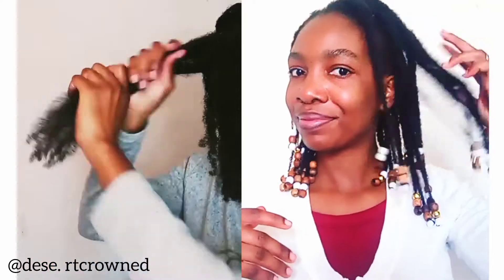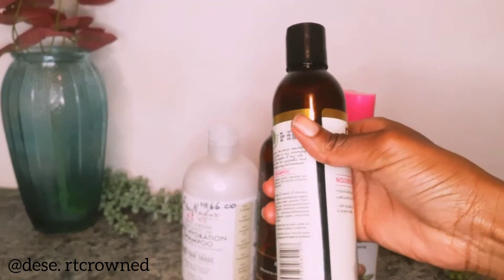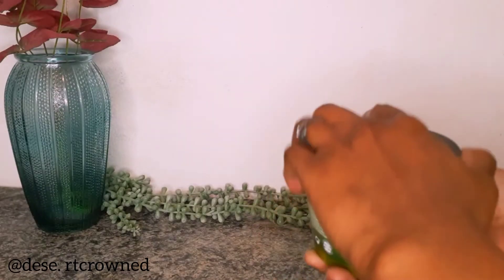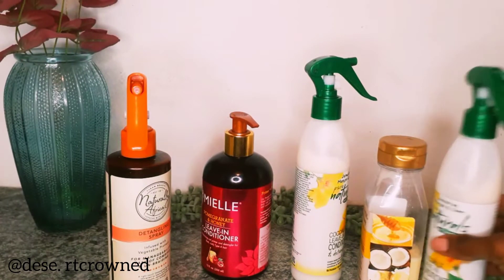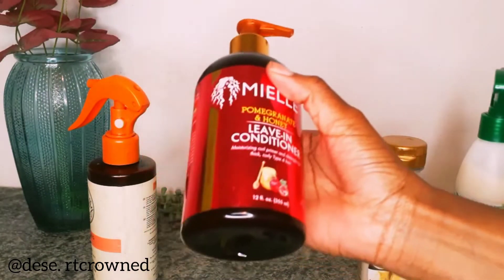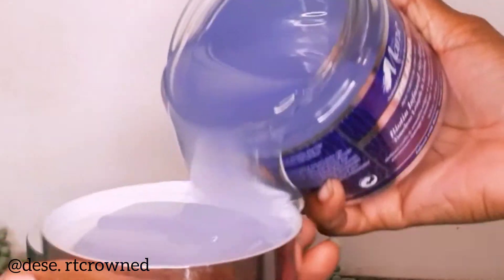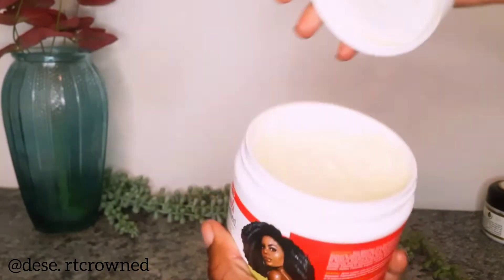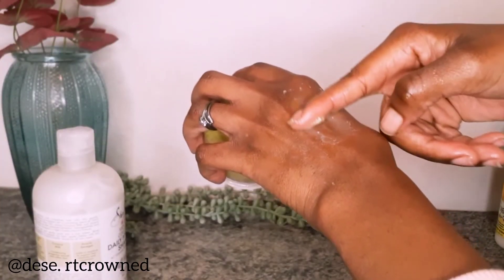BASIC NATURAL PRODUCTS EVERY GIRL SHOULD HAVE | PRODUCTS I USE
Hey lovelies
These are the products in using the the moment please enjoy